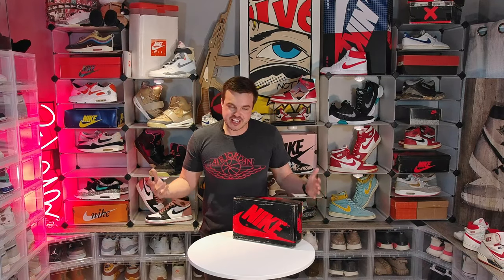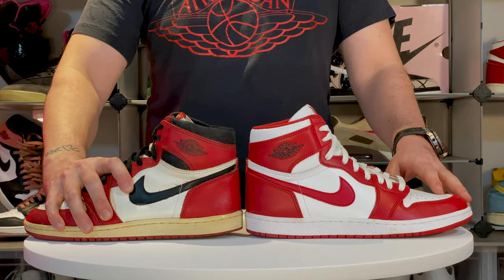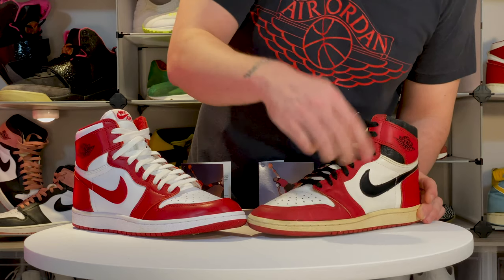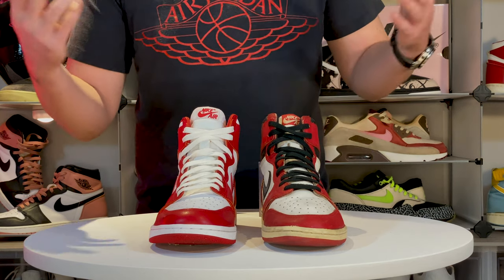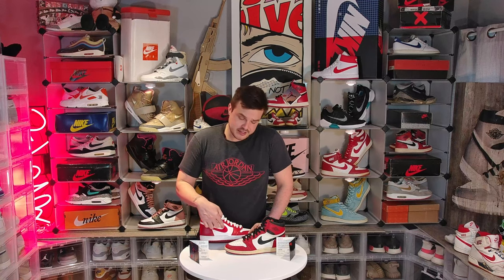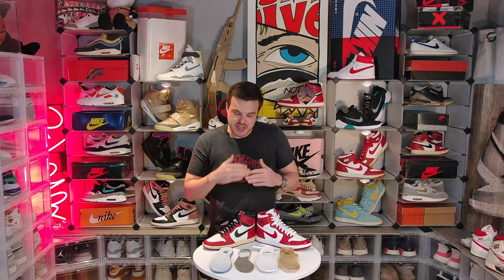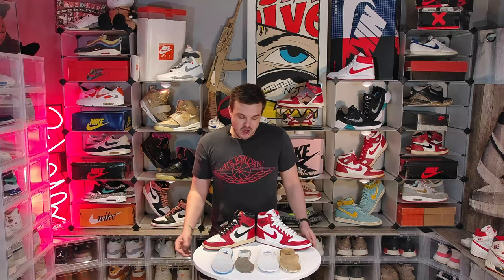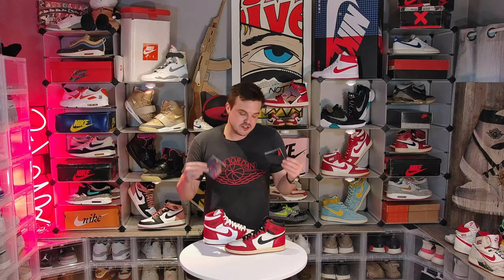2020 Air Jordan 1 '85 vs 1985 OG Comparison - How Close Is It?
Comparing the all new 2020 "85" Air Jordan 1 with the 1985 Original. Find out what Jordan Brand got right and what still needs improvement.